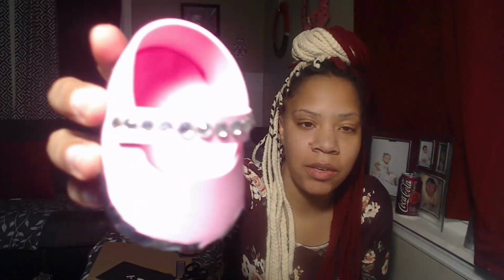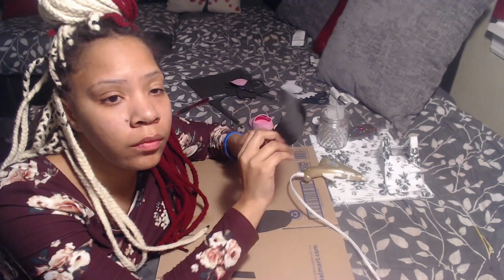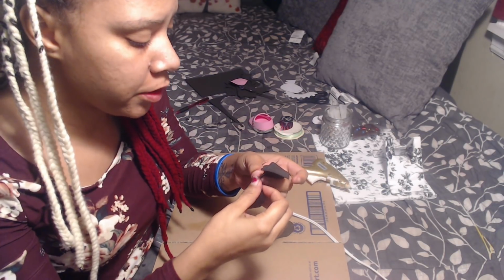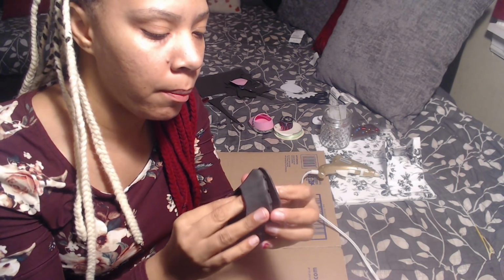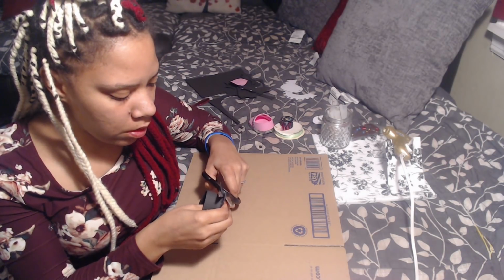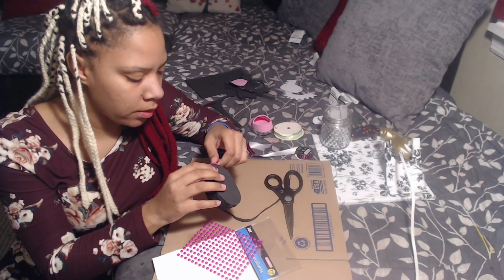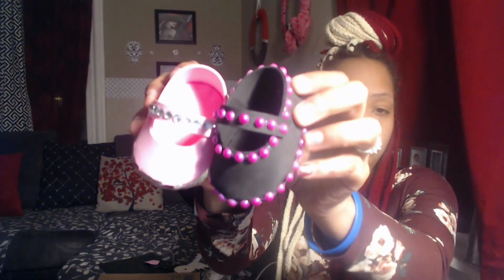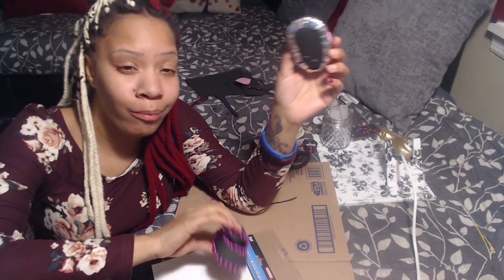DIY tutorial- Mary Jane with foam sheets, babyshower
Just wanted to share this with you guys, these would be great at baby showers, you can fill with candy or place on tables as party favors. Have fun with this, get as creative as you can.